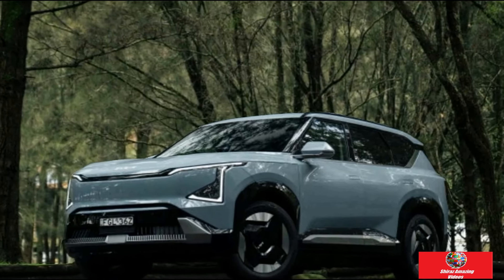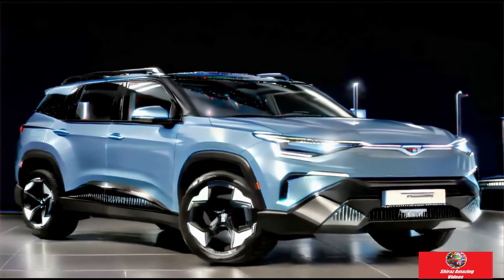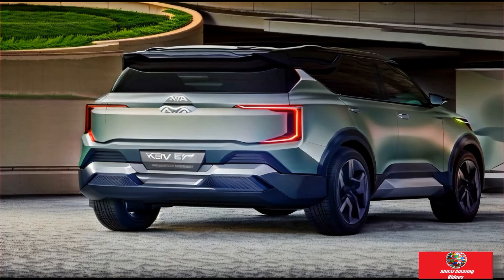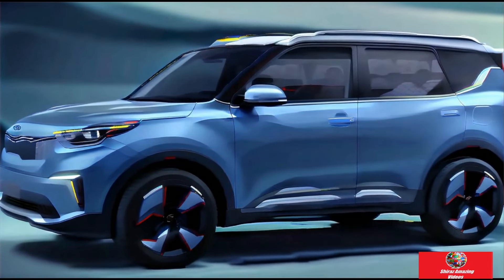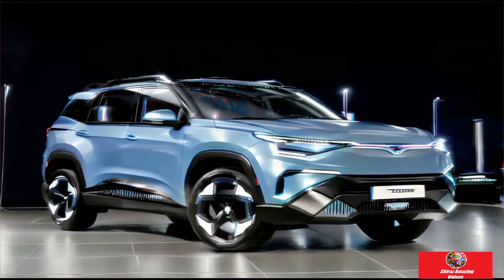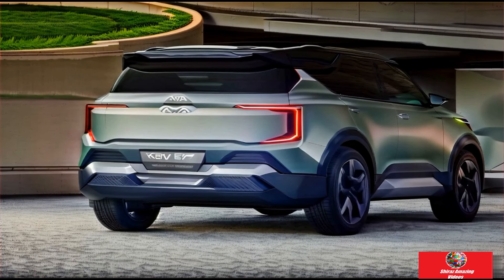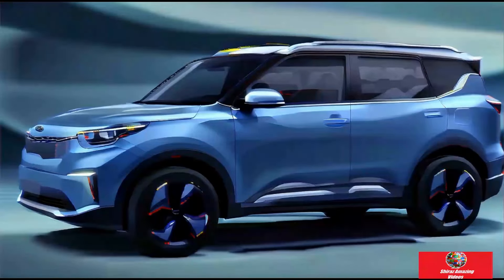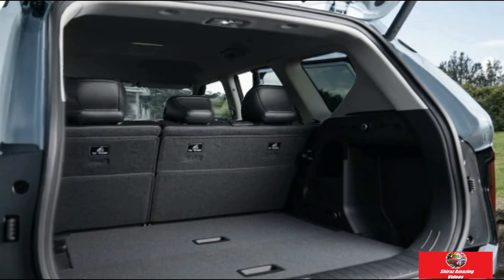♉ Kia unveils more affordable electric SUV than Tesla Model Y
Kia has recently introduced a revolutionary electric sports utility vehicle (SUV) which seeks to shake up the EV segment by providing a cheaper version of the Tesla Model Y. Starting with remarkable range and advanced technological features, this new electric vehicle from Kia is where innovation meets affordability, aimed at making environmentally friendly driving solutions available to as many people as possible. This latest SUV in the lineup is meant for parents, and city commuters as well, with plenty of room inside, quick charging provisions and safety systems that can compete with the best in the market. As we all know the competition for electric vehicles is getting sharper and Kia’s latest addition underscores a focus on performance vehicles that are less expensive and affordable to the masses and takes the fight to Tesla. Is this best of both worlds? Come one, come all and here is your guide on Kia’s latest electric SUV which pits the Kia EV9 SUV Review against Tesla Model Y Review – comparably of course, range specifications, feature attributes, pricing points and many more. Would you be able to find that your new daily affordable electric vehicle could end up being this one?

Crédit